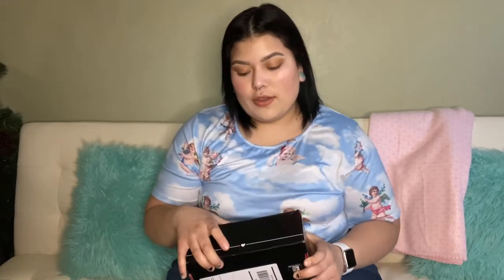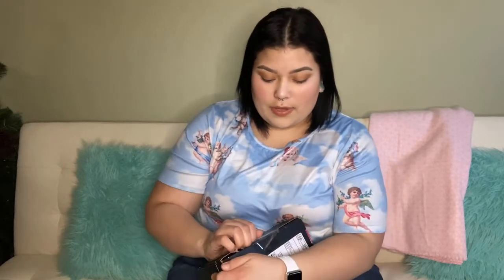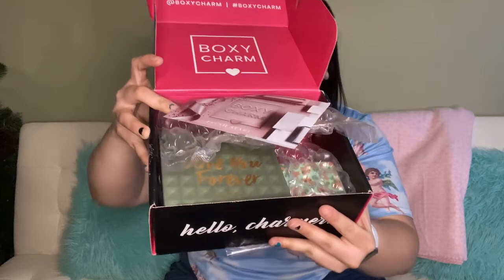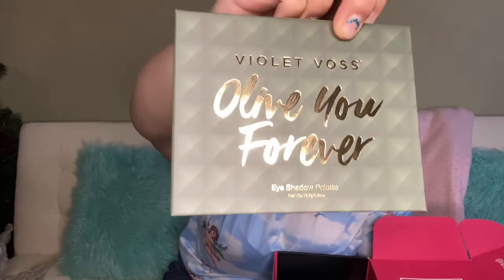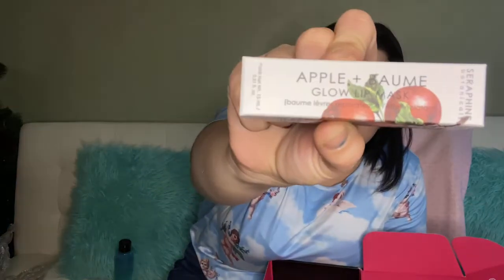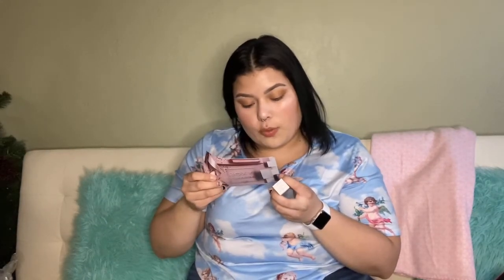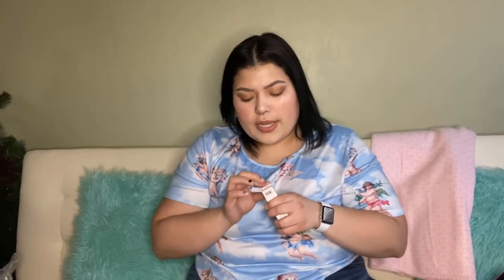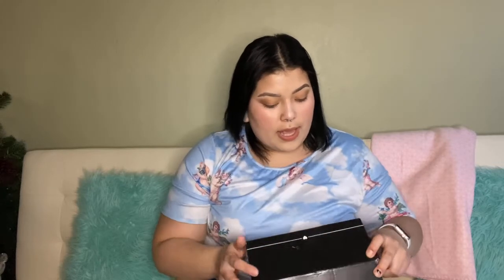Boxycharm unbox with me